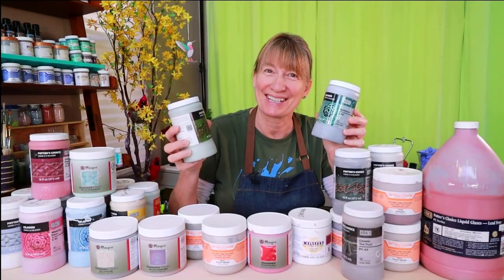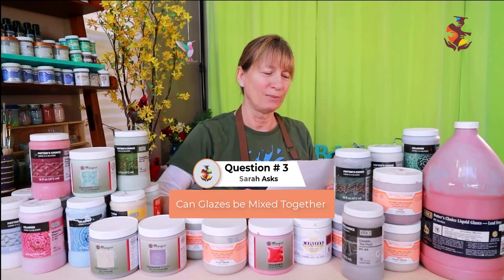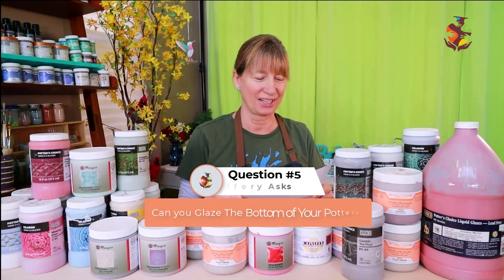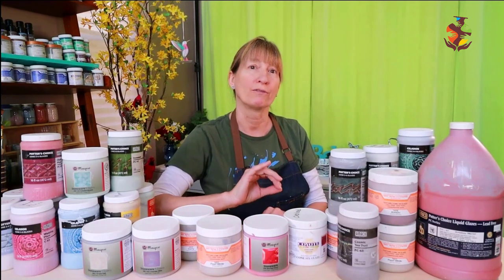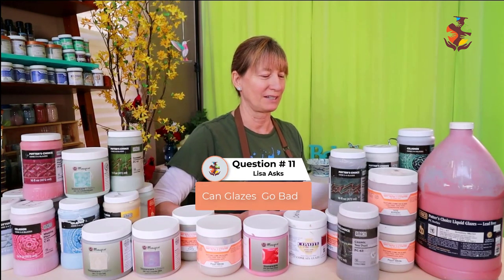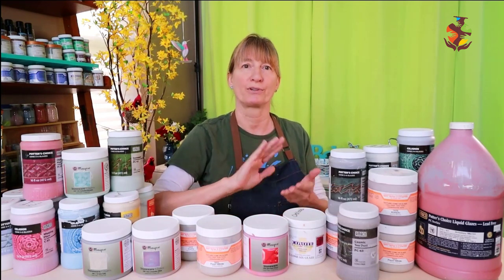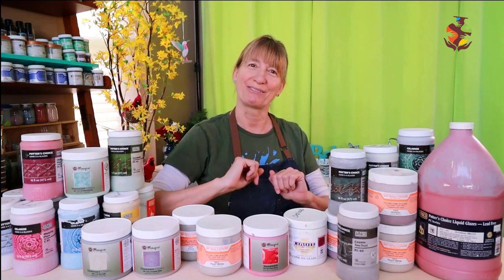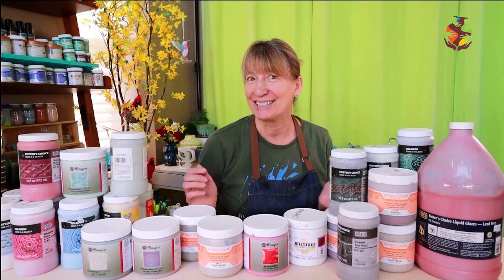21 Beginner Glaze Questions - Pottery for Beginners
Glazing a piece of pottery is easy, right? There is a lot more to it than you think Follow along as I answer 21 Beginner Glaze Questions I’ve been asked, to help you take the Guess Work out of your next Glazing experience. Links Are Listed Down Below in the 👇 SHOW MORE SECTION 👇

❓ Question
🔷 Video Timestamps 🔷

00:00  21 Beginner Clay Questions
01:11  What is Glaze Made of
02:13  Are all Glazes Food Safe
02:46  Can Glaze be Mixed Together
03:03  Get Your Glaze to Flow to get the Drippy Effect
04:06  Can you Glaze the Bottom of Your Pottery
04:35  Why do I Keep Getting Pinholes
05:36  I Need Help Preventing Crazing
06:12  Which Way is Better to Mix Glaze – Blending or Shaking
06:42  How Long do You wait to apply the Second Coat of Glaze
07:12  Gloves or no Gloves – Is Glaze Harmful to The Skin
07:57  Can Glazes Go Bad
08:30  What is The Difference Between Underglaze and Glaze
09:09  Is it Better to Buy Glazes or Make your Own Recipes
09:42  Can Glaze and Underglaze be Mixed
10:13  Can you explain Flocculated and Deflocculated
10:52  Can you Reglaze Pottery
11:15  Brushes - Natural or Synthetic
11:56  Stopping Glaze Streaks on Your Pottery
12:12  Should I Apply Underglaze to My Greenware or Bisqueware
12:38  Will Underglaze Melt onto My Kiln Shelf
13:09  Can you Brush and Dip Glaze the Same Piece
       at no additional

✅ Amaco Celadon Glazes – Snow

✅ Sodium Silicate   Glaze Thinner

✅ Mayco Flux

✅ Ceramic Kiln Stilts

✅ KOIOS Hand Immersion Blender
🔷 Bonus Material 🔷

My Pottery Wheel
✅ Brent CXC

My Kiln
✅ Skutt KM Series 818-3